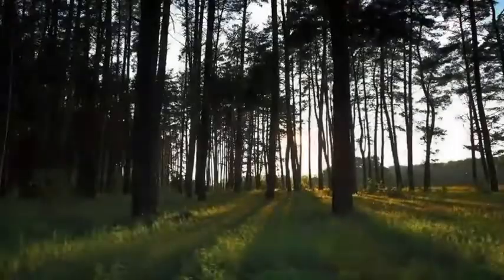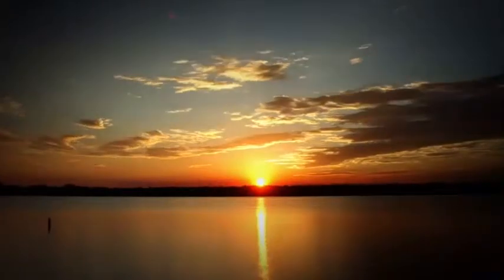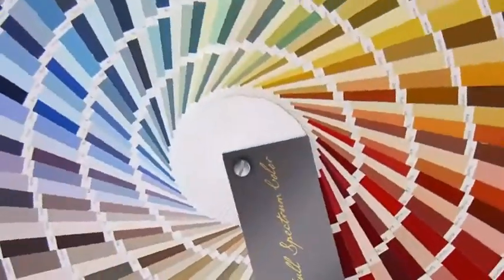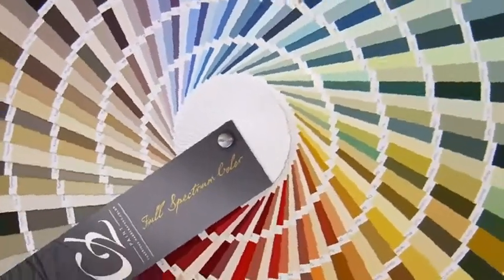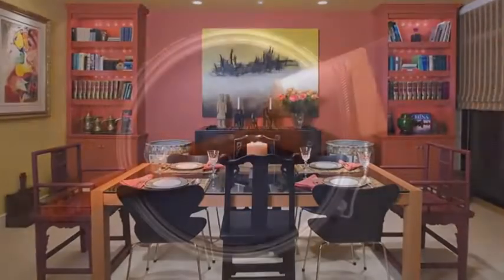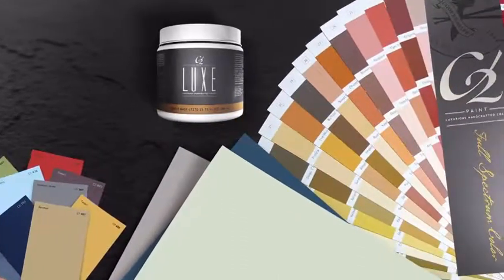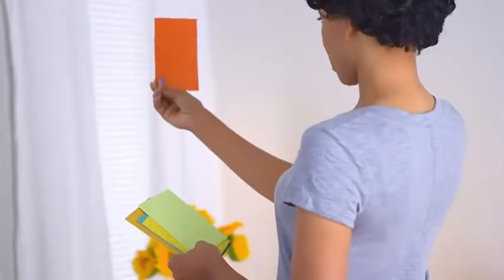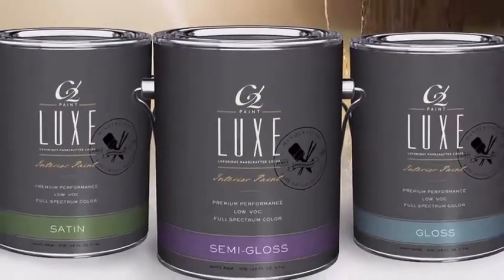C2 Paint at The Decorating Centre Burlington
C2 Paint is available at TDC! Come in to our showroom to view all the colours or take home a colour chip.
Created with the finest ingredients, a one-of-a-kind colorant system and exclusive technology, C2 Paint offers sophisticated, alluring color choices that awaken our appreciation for the natural world. It's the dynamic blend of artisanship and innovation that allows our full-spectrum paint colors to achieve premium product performance and unmatched luminosity.